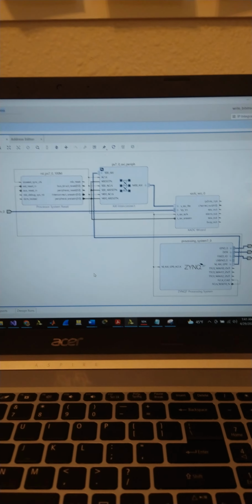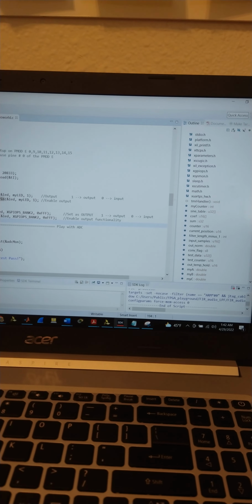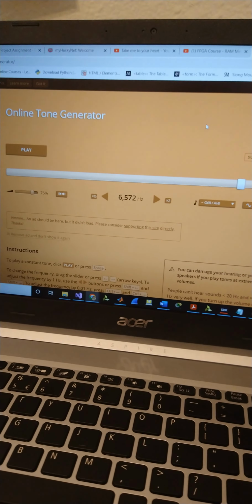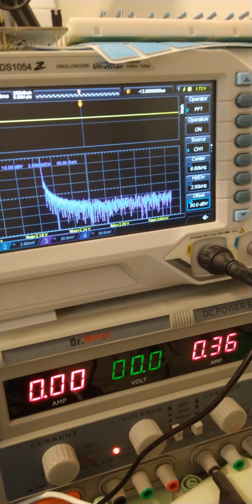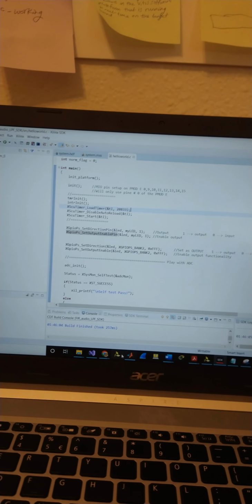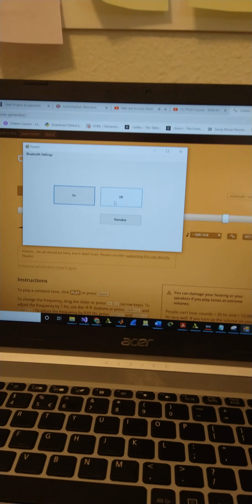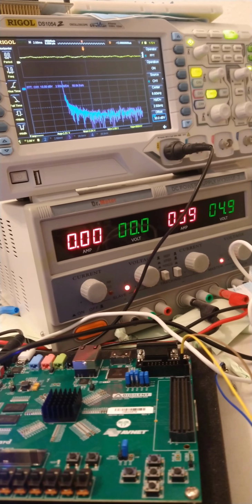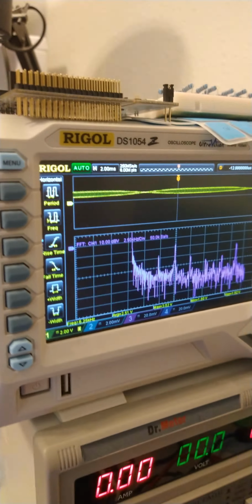Saint Cloud State University: Zedboard digital FIR LPF for audio music processing